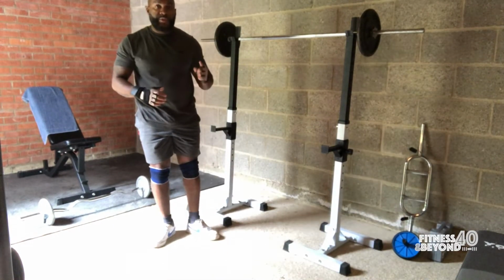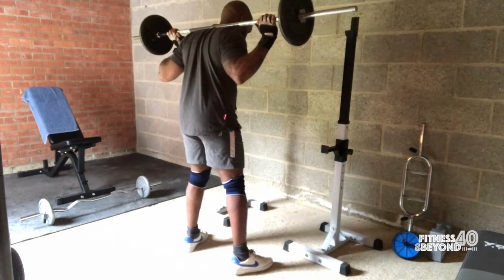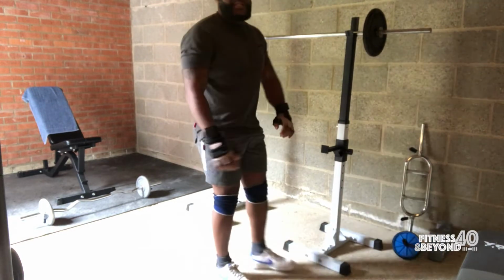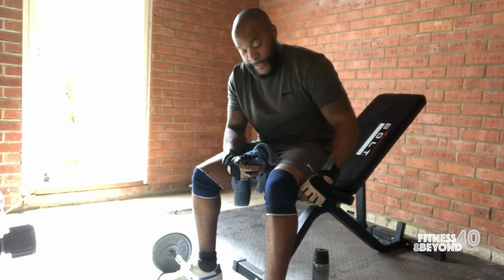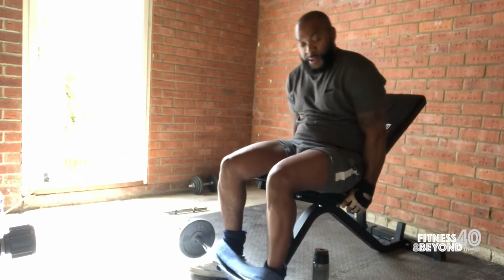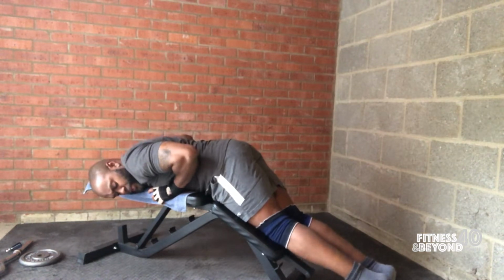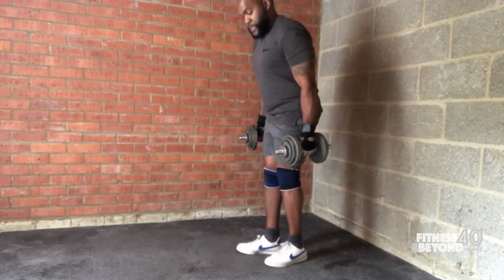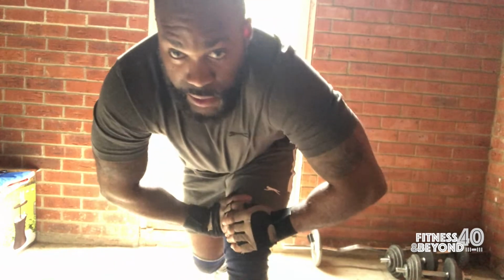LEGS home workout - Fighting Cancer with fitness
Because the legs, along with the glutes, contain some of the largest muscles in the body, heavy-resistance leg workouts do a lot to stimulate growth hormones and testosterone, which benefit muscle growth all over the body.

I will be uploading content based on my strength and conditioning based training workouts. My focus will be on maintaining health and wellbeing as relates to my Chronic Myeloid Leukaemia condition, and anyone living with a long term illness. I will always provide motivation and positive thinking to lead a fulfilling life and beat blood cancer.

New video uploads to Drew Flex on YouTube every Friday. Join me as I document my journey living with Leukaemia, and fighting cancer with fitness. Stay Flexing.

Theme song “TRUMPETS” by PRO_KMC on SoundCloud

Are you a Fitness Enthusiast or Martial Artist Looking to Connect With a Personal Trainer, Dojo, or Gym that Best Matches Your Individual Needs?